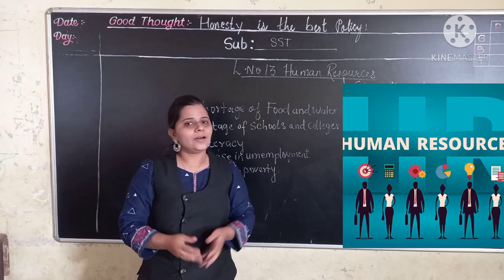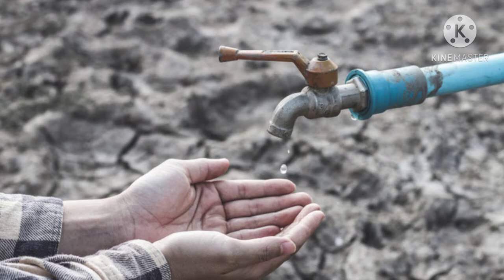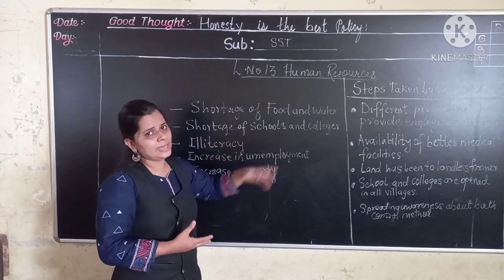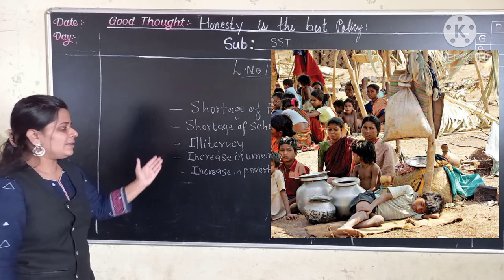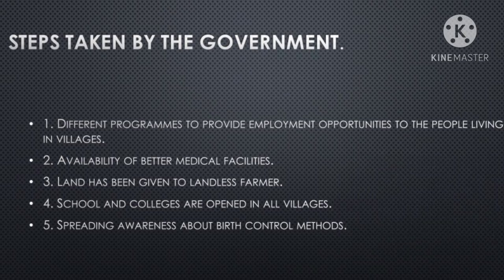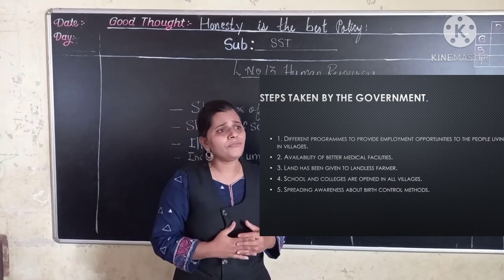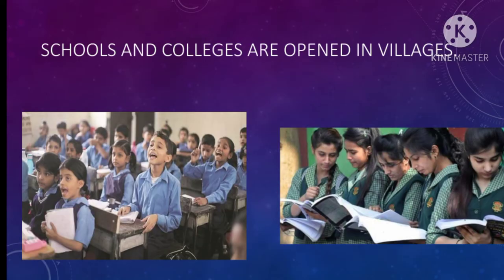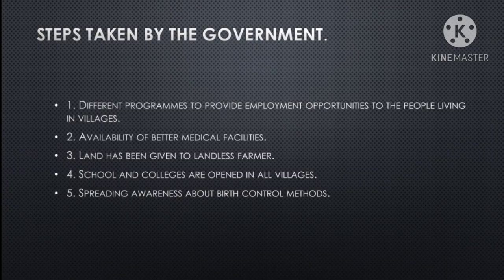CLASS-IV SST L- 13 HUMAN RESOURCES